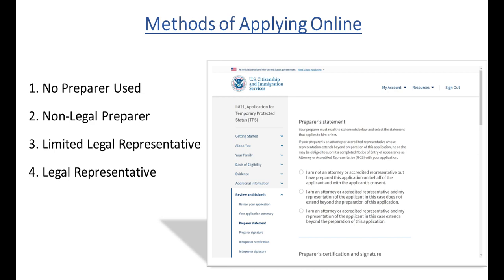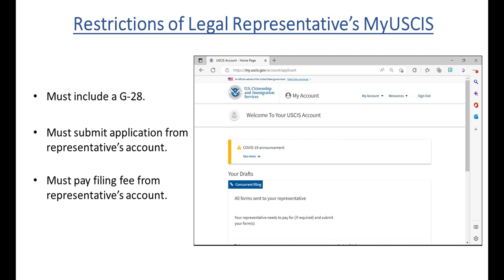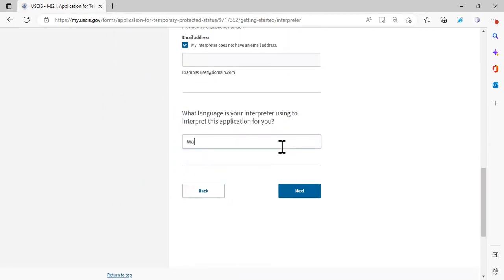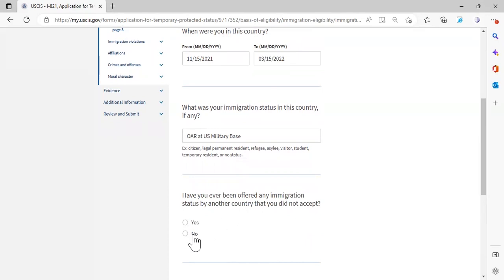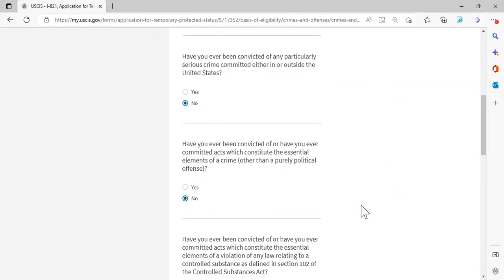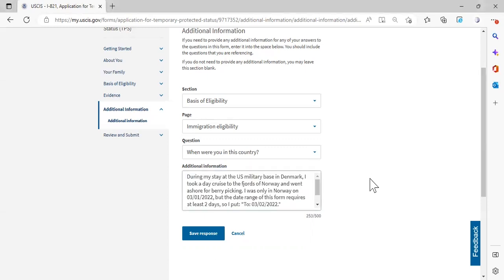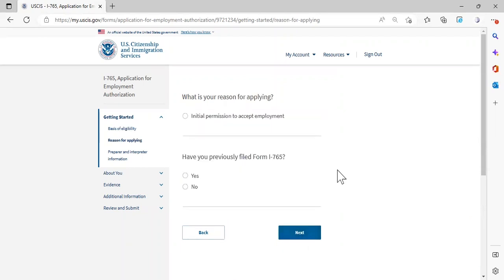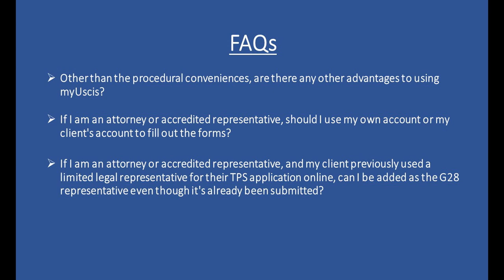MyUSCIS for Afghan TPS with Limited Representation